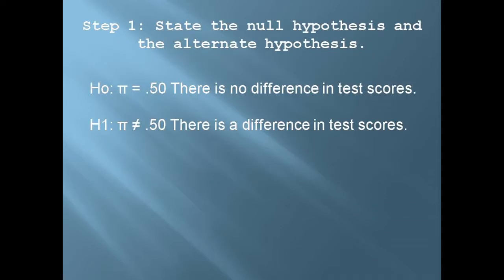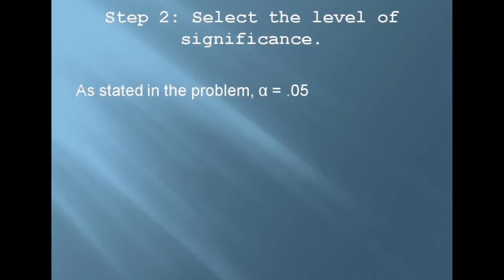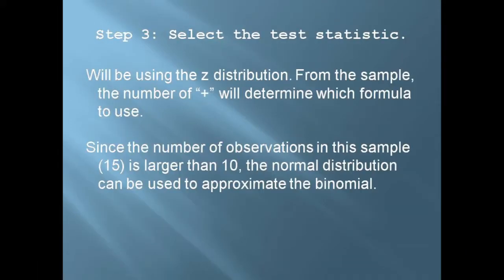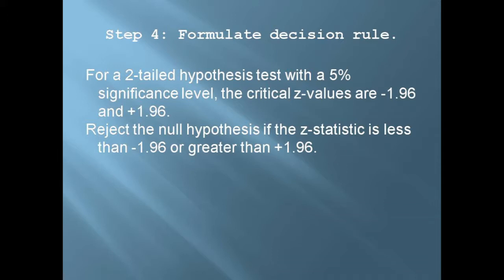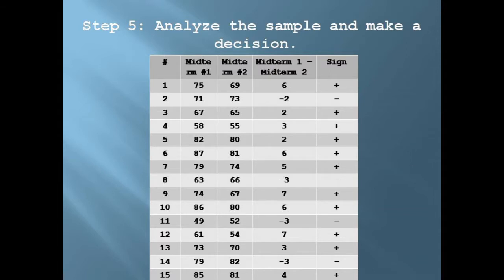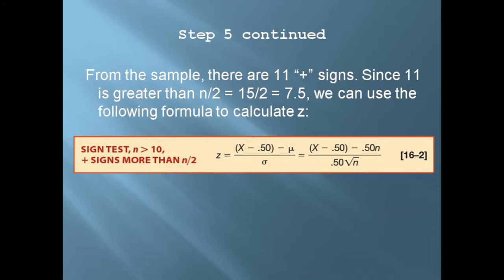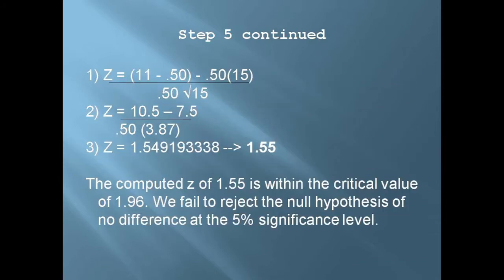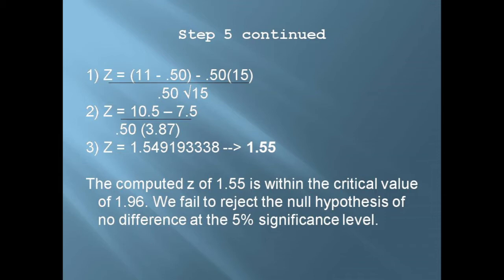Sign Test - Normal Approximation to the Binomial